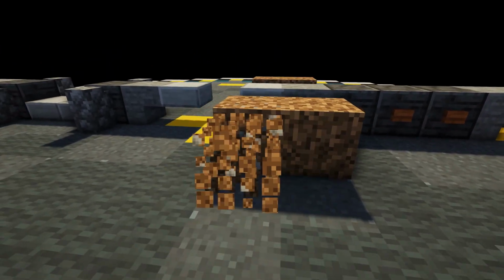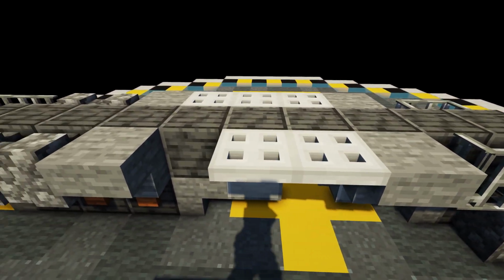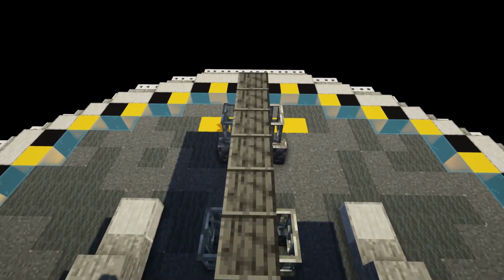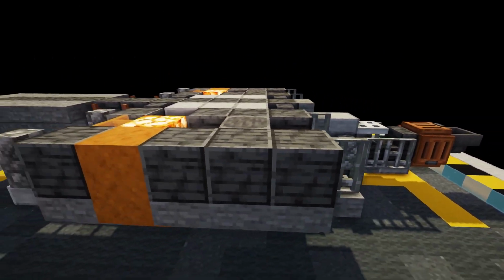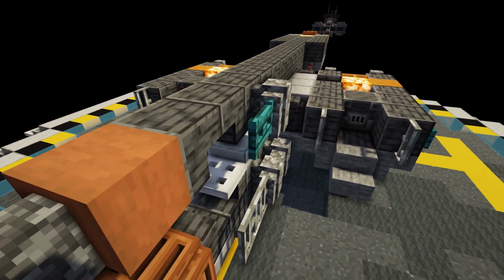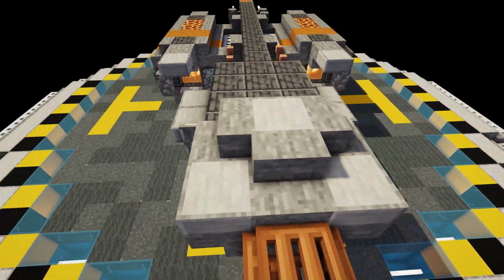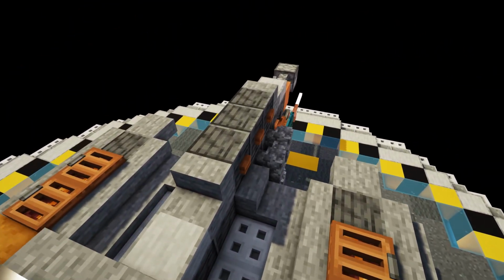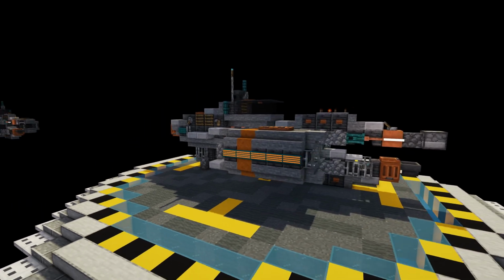Cyberpunk Spaceship - Minecraft 1.17+ Tutorial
In today's tutorial we are building an awesome cyberpunk fighter class spaceship that you might remember from my days on Atlantia...

⏱ Timestamps:
0:00 Intro
0:21 Materials List
0:32 The Build
12:00 Outro

📃 Materials List:
Polished Deepslate - 93
Stone Stairs - 82
Smooth Stone Slab - 34
Acacia Trapdoor - 20
Iron Bars - 20
Cobblestone Wall - 19
Warped Sign - 14
Acacia Button - 13
Iron Trapdoor - 13
Lightning Rod - 10
Smooth Red Sandstone Slab - 9
Smooth Red Sandstone Stairs - 9
Gray Carpet - 8
Magma Block - 8
Black Stained Glass Pane - 7
Ladder - 5
Lever - 4
Polished Deepslate Stairs - 4
Polished Deepslate Wall - 4
Orange Stained Glass Pane - 3
Shroomlight - 3
Warped Fence - 3
Blast Furnace - 2
End Rod - 2
Stripped Acacia Wood - 2
Tripwire Hook - 2
Warped Fence Gate - 2
Anvil - 1
Brewing Stand - 1
Furnace - 1
Hopper - 1
Redstone Comparator - 1
Redstone Repeater - 1
Soul Torch - 1

🔧 Resource Packs & Shaders 🔧
🔹 TWERP Pack By The Enigma Man
🔹 BSL

📃 Title: Cyberpunk Spaceship - Minecraft 1.17+ Tutorial